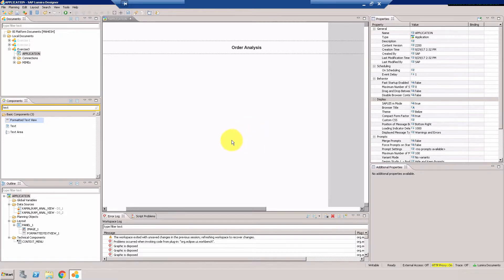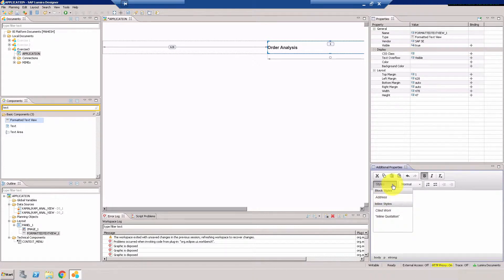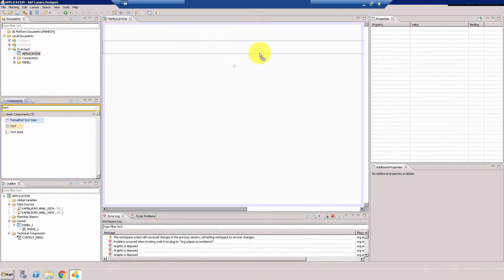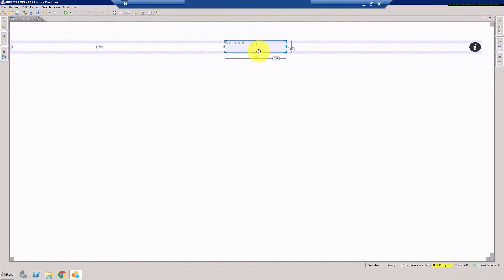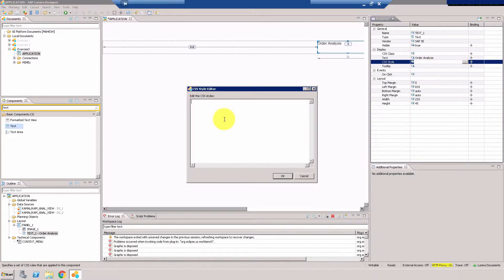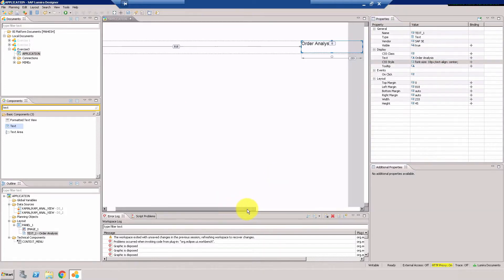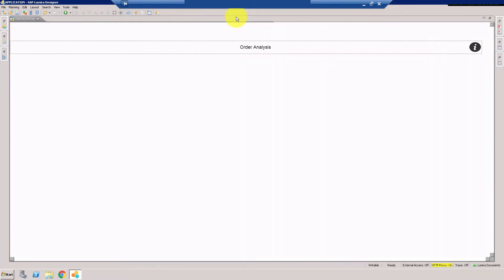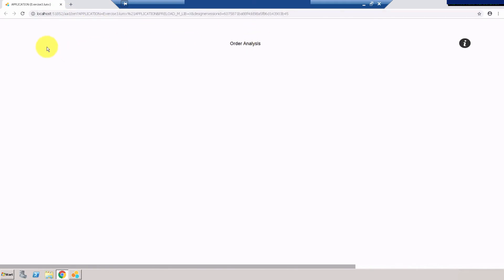SAP Lumira Designer 2 X (Design Studio) Make cosmetic changes to the components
Using CSS to make cosmetic changes to the components with SAP Lumira Designer (Design Studio)